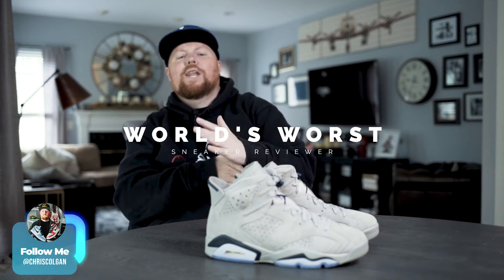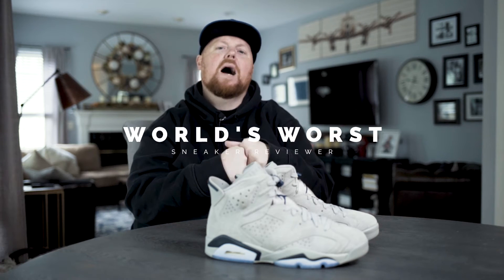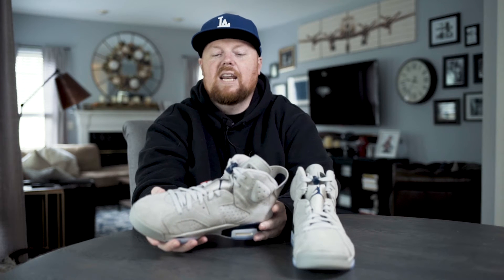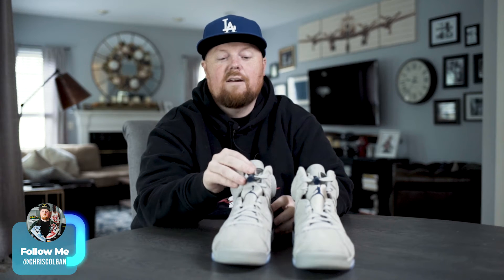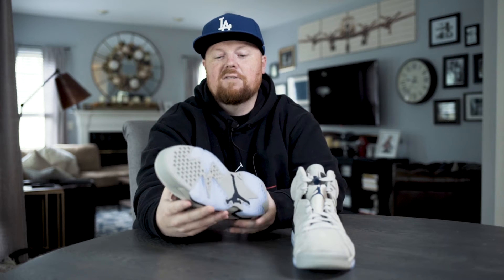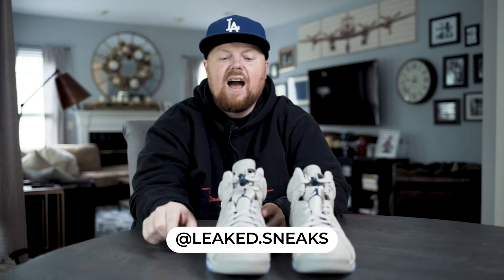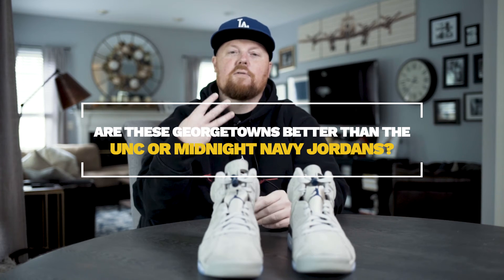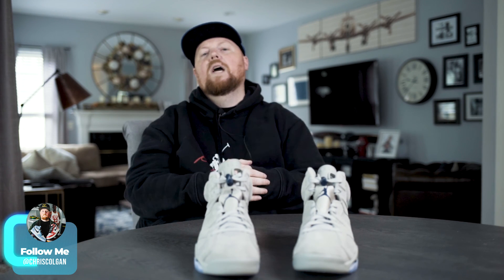AIR JORDAN 6 GEORGETOWN | IN HAND EARLY LOOK | JORDAN OF THE YEAR?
The Air Jordan 6 Georgetown 2022 to me could be one of the Jordans of the year. What are your thoughts?

In my latest review i give you my thoughts on the quality, pricing, and more.

Air Jordan 6 “Georgetown“
Colorway:Magnet / College Navy
Style #:CT8529-012
Release Date:September 3, 2022
Price:$200

Chris Colgan
14535 John Marshall Highway, Suite 112
Gainesville, Virginia 20155

On my channel, you will find videos about the latest sneaker releases, early pair reviews, mystery boxes, shoe reviews, and on feet reviews! All things Nike, Supreme, men's fashion, Yeezy, Air Jordan, and more!